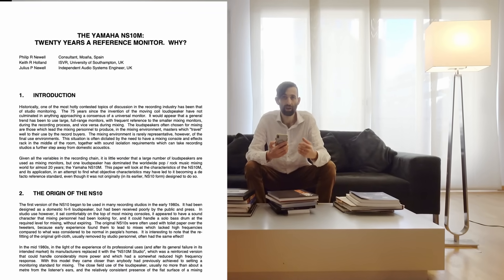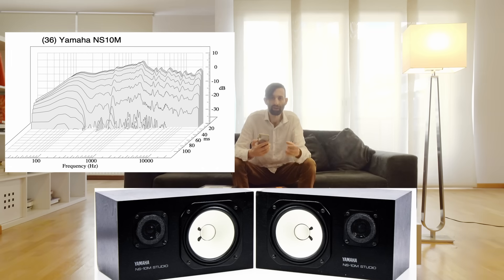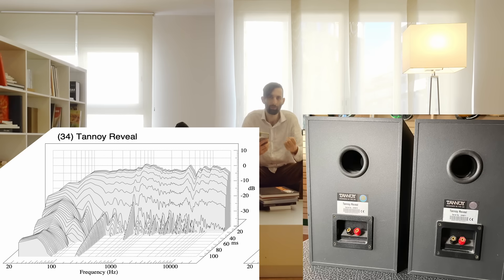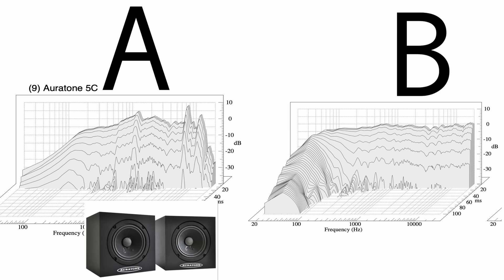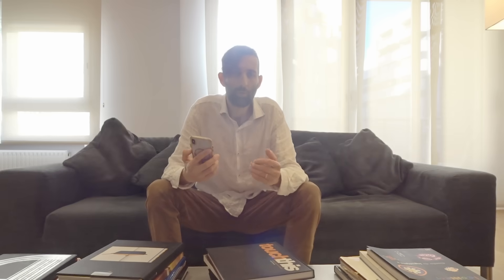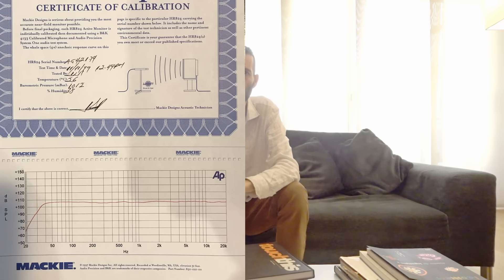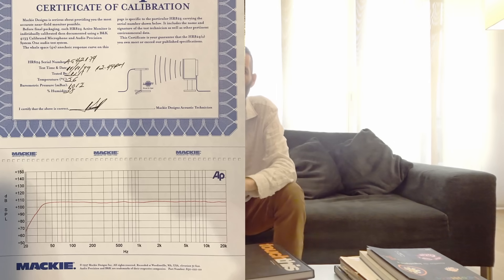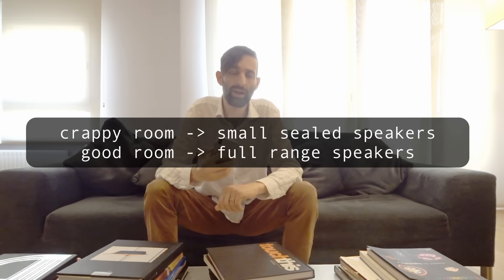"Pro Audio Monitors" are all crap. Use these instead.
VIDEO DESCRIPTION

As usual, my title is on the provocative side. There are a couple of speakers on the market labeled as pro audio monitors that are good, but they are few and far between. As I discussed in my previous video (part 1 of the pro audio monitor lie), almost all of the speakers on the market are small and have either ports or passive radiators in them to hype up the bass using resonances to enable them to produce a wider range of frequencies than would otherwise be possible from their size using a sealed cabinet. Of course this is not forbidden. Manufacturers are allowed to make such speakers and you are allowed to buy them. But ported small speakers have a big trade off... time domain accuracy and distortion. Calling inaccurate small speakers with resonant ports "pro audio monitors" seems misleading to me. In this video I continue the theme I started in my first video and discuss acoustics, bust the small room small speaker myth and explain why NS10s and auratone 5Cs are small but not subject to my criticism. In fact, I RECOMMEND them for small or otherwise bad sounding rooms where headphones are less desirable.